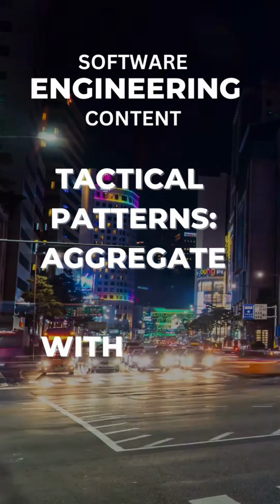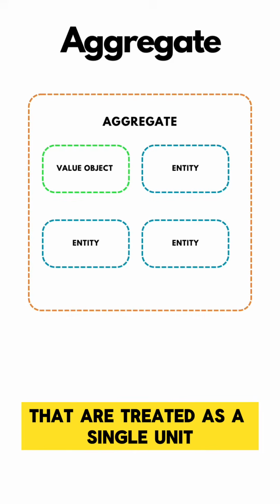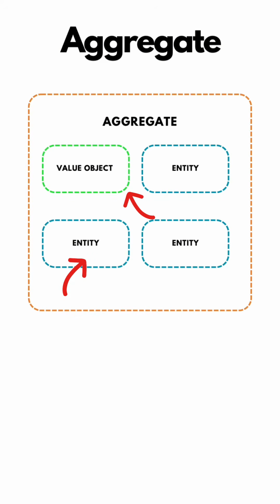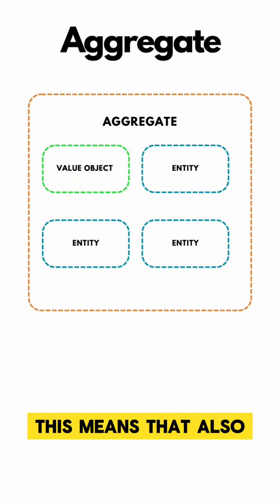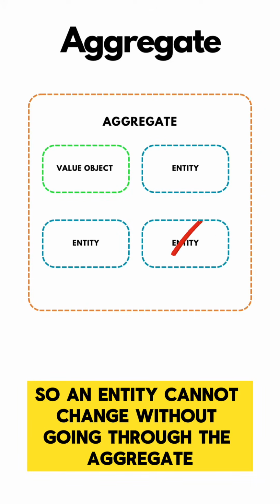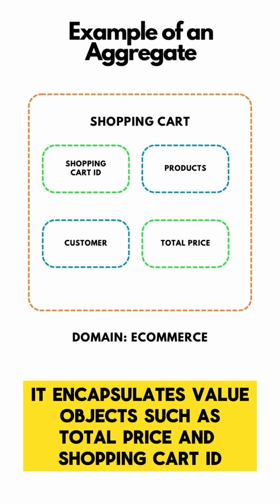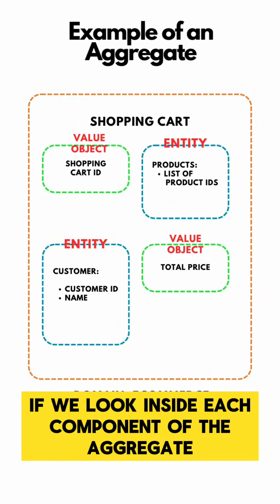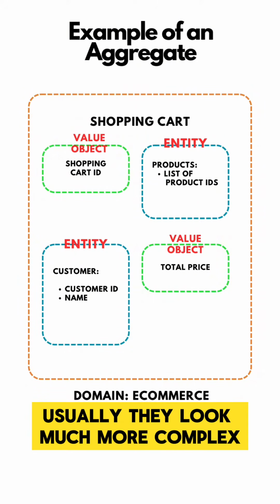What Are Aggregates in Domain-Driven Design? Quick Guide!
Struggling to understand aggregates in Domain-Driven Design (DDD)? 🤔 In this quick video, I break down what aggregates are, how they maintain consistency, and why they’re crucial for structuring your domain model. Perfect for developers diving into DDD!

📌 Follow for more software engineering tips and tutorials!